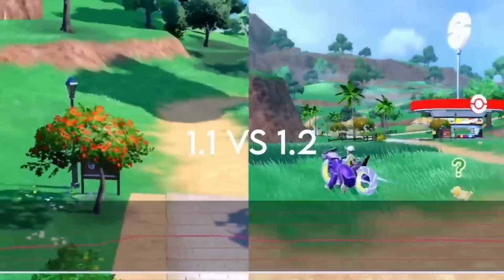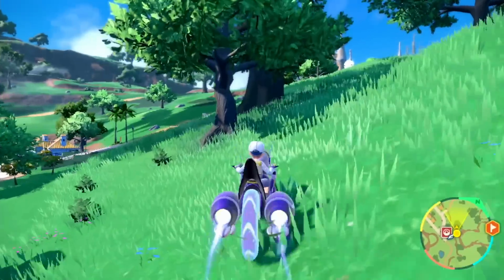Pokemon Scarlet & Violet Patch 1.3 Switch Performance Review!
I don't waste time if I can help it - here's a reasonably short take on the new Pokemon Patch with a few little extras: Here's a link to the article I mentioned where she looks at the possible issue effecting performance also here are the patch notes in full

Pokémon Scarlet & Violet - Ver. 1.3.0 (Released April 19, 2023)
Thank you for playing the Pokémon series. On Wednesday, April 19, we released the version 1.3.0 update for the Nintendo Switch exclusive software titles Pokémon Scarlet and Pokémon Violet.

Support for Trainers Who Caught an Egg Instead of Walking Wake or Iron Leaves in Tera Raid Battles
Trainers who caught an Egg instead of Walking Wake or Iron Leaves in a Tera Raid Battle before updating to version 1.2.0 of Pokémon Scarlet and Pokémon Violet were affected by a bug that prevented them from catching either of these Pokémon.

This bug has been fixed, and Trainers who caught such Eggs instead of Walking Wake and Iron Leaves will now be able to catch these Pokémon.

In addition, the Tera Raid Battle events for these two Pokémon will return around the same time as this game update. Visit this page for details on the Tera Raid Battle events.

Feature Adjustments
A change has been made to the deadline for entries for Friendly Competitions, which are found in the Online Competitions section of the Battle Stadium.

Before this change: Entries were allowed until the Friendly Competition began.
After this change: Entries will be allowed until the Friendly Competition ends.
Bug Fixes
Link Battles

Fixed a bug in Link Battles where selecting Swap in just before the selection timer reached zero could fail to switch in the selected Pokémon and subsequently cause switching — and the battle itself — to act abnormally.
Fixed a bug in Link Battles where once the remaining time for the battle was under one minute, it would no longer be displayed where it was supposed to.
Fixed a bug that occurred in Link Battles where, depending on the move being used at the time a Pokémon fainted, the amount of time a Trainer received to select their next Pokémon was reduced.
Battles

Fixed a bug where the Cud Chew Ability would trigger again once every two turns after it triggered the first time, contrary to what is written in the Ability description.
Fixed a bug that occurred when Zoroark Terastallized while using its Illusion Ability to disguise itself as another Pokémon. On the Check Status screen, the Terastallized Zoroark’s type would display as the original type of the Pokémon it had disguised itself as, rather than Zoroark’s Tera Type.
Fixed a bug that occurred when Zoroark used its Illusion Ability to disguise itself as another Pokémon that had already Terastallized. This bug caused Zoroark’s type on the Check Status screen to incorrectly display as the Tera Type of the Pokémon Zoroark had disguised itself as.
Fixed a bug in Double Battles with moves that cause stat changes for the Pokémon using the moves. This bug caused the stat changes to incorrectly happen twice if the user hit two opposing Pokémon with the move while an opposing Pokémon was behind a Substitute.
Pokémon GO Connectivity

Fixed the main issue causing the game to crash on the screen used to pair with a Pokémon GO account.
Other

Fixed a bug affecting Trainers who received Hisuian Zoroark from the Mystery Gift screen as a special early-purchase bonus for The Hidden Treasure of Area Zero for Pokémon Scarlet or Pokémon Violet without first having seen Zoroark in their game. This bug caused Zoroark to be incorrectly displayed as registered in these Trainers’ Pokédexes.
Other select bug fixes have been implemented.

Happy Gaming
Mark & Glen
SwitchUp

Although review code is provided we also have purchased the games ourselves for content coverage. We upload from the US and adhere to US content regulations.